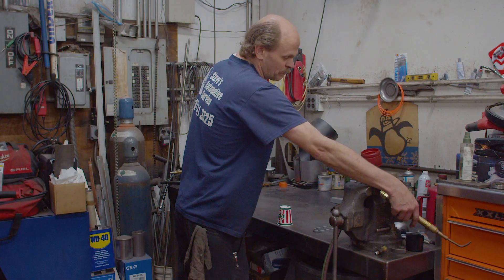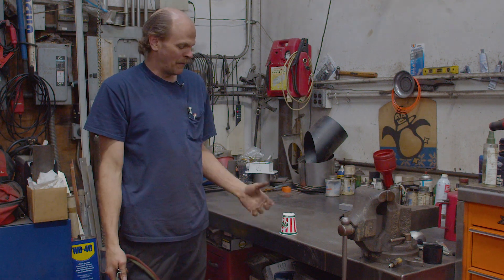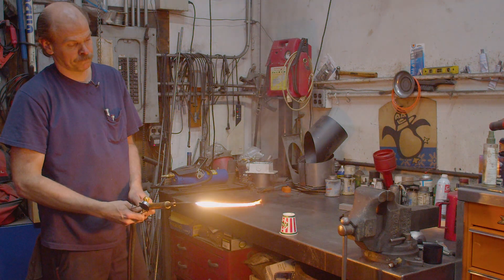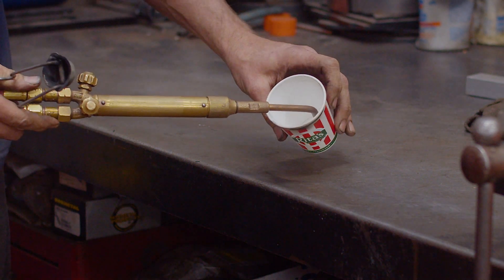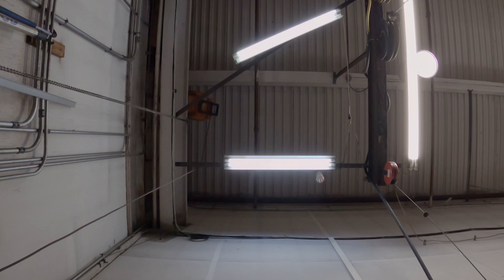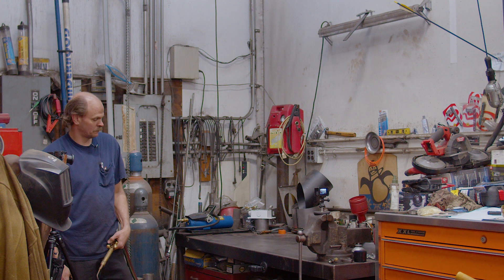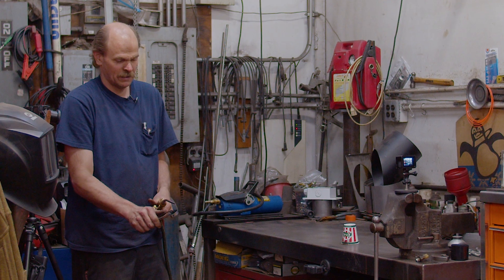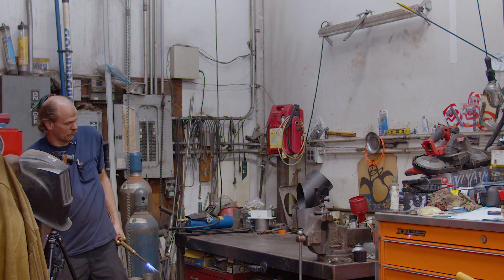Dr. Strange Torch or How I Learned to Stop Worrying and Love an Oxy-Acetylene Explosion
Dr. Strange Torch or How I Learned to Stop Worrying and Love an Oxy-Acetylene Explosion.   Well, we're closing out another year at the shop with a bang!  This is a fun trick you can do with your oxy-acetylene torch and a paper cup.  It’s one of those things you just assume everybody knows about but they actually don’t.  So, for those that have never seen it, allow me to demonstrate how to launch a paper cup using an oxy-acetylene explosion from my torch gases.  Definitely do not try this yourself and certainly do not use anything but a paper cup.  An exploding cup made of material other than paper could be extremely hazardous.

Even when goofing off around the shop, it's always important to have safety on your mind.  We have fire extinguishers all over the shop, and often have hoses and buckets of water ready when doing certain dangerous things.  It's also very important to know what to use on different types of fires.  This is a lengthy subject but something worth looking into before you learnt he hard way.  Trying to extinguish a fire with the wrong agent can be dangerous and even lethal!  This is definitely an area where the more you know, the better off you are.  In short, if you have pyro leanings, you should do some pyro learnings.

Does anybody else have any fun oxy-acetylene torch suggestions/tricks?  If so, leave them in the comments.  We'd love to hear anything unusual you do with your torches.

Additional info on Acetylene:
Acetylene is a colorless gas with a pleasant odor. It often contains traces of phosphine that cause an garlic like odor. It is typically stored in a high pressure cylinder filled with a porous material that contains acetone. Acetylene can be decomposed to its elements with the liberation of heat. It can decompose spontaneously when the pressure exceeds 15 PSIG.

Acetylene is manufactured by the reaction of water with calcium carbide. It can also made by thermal cracking of hydrocarbons, or by partial combustion of methane and oxygen.

Formula: C2H2
Molecular Weight:  26.04
Physical Properties:  It is a colorless and flammable gas.
Specific Heat : 10.53 BTU/lbmol-deg F@ 70 deg. F
Specific Gravity : .920
Gas Density : .0677 lb/ ft3 @ 70 deg. F. 14.7 PSIA
Psa t: 586.2 psia @ 70 deg F
Liquid Density : 23.61 lb/ ft3 @ 70 deg F
Boiling Point : Temperature: -120.6 deg. F ( deg. C)
Critical Point :Temperature: 95.36 deg. F, Pressure: 897.8 PSIA
Melting Point : Temperature: -113.0 deg. F, Pressure: 18.5 PSIA
Chemical Properties of Acetylene
Flammable Limits : 2.3-100%
Specific Gravity : 0.91@70F

Together with oxygen it easily forms an explosive mixture. Thermal decomposition produces carbon monoxide that is poisonous. It possess a reactive triple bond between carbon and carbon. which means that acetylene is VERY reactive.